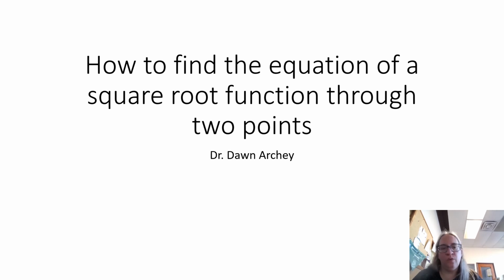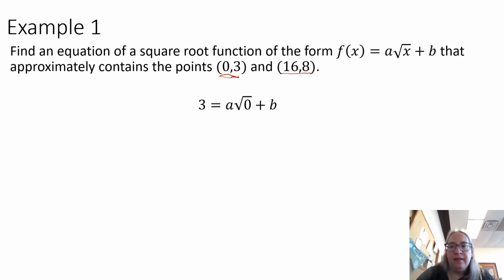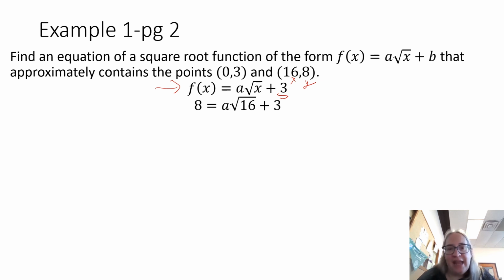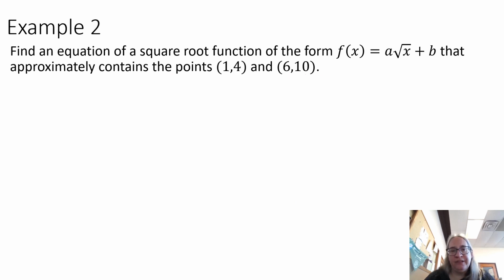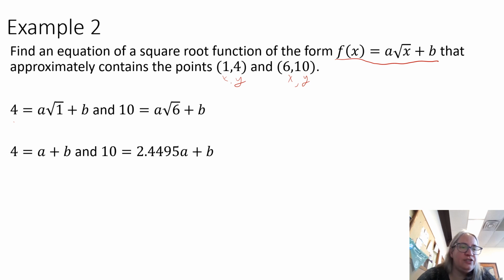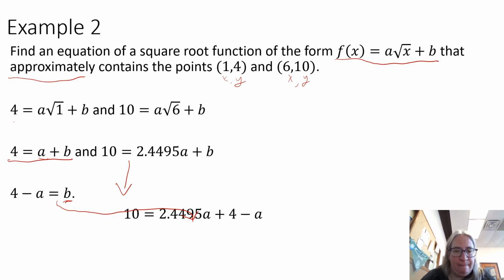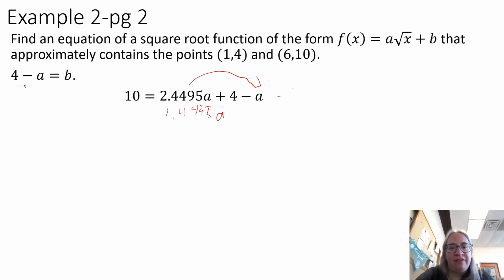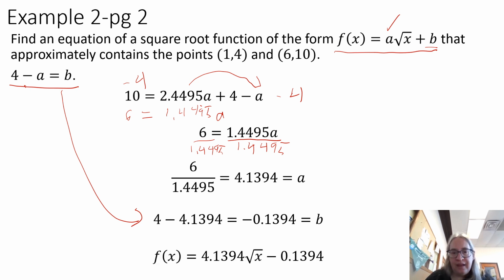Fitting A Square Root Function To Two Points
Given two points, find a function of the form f(x)=a sqrt(x) +b which goes through both points.